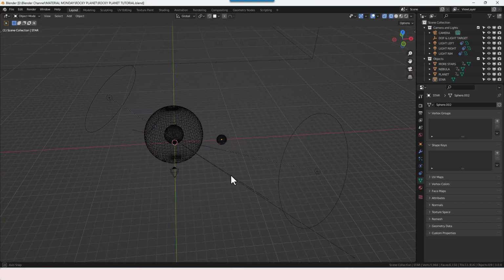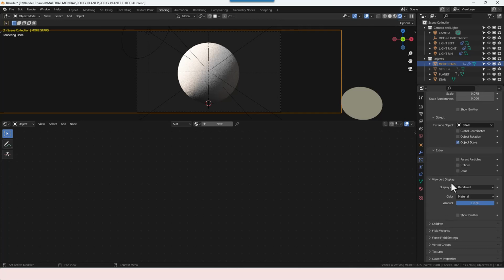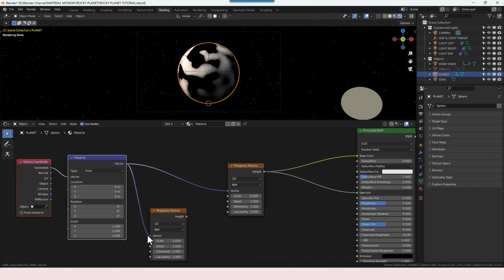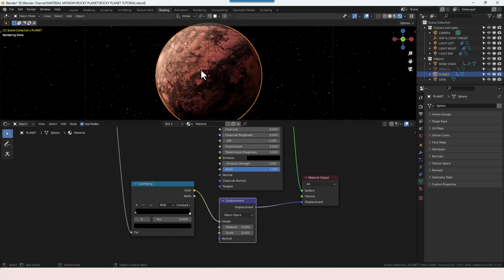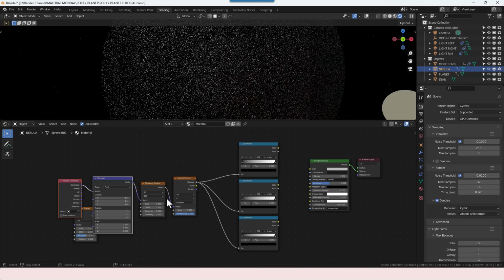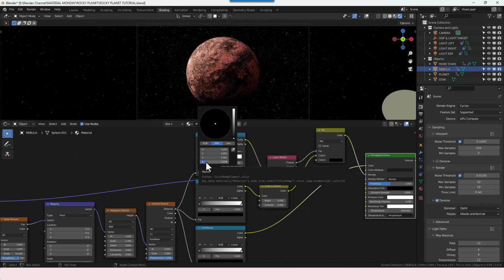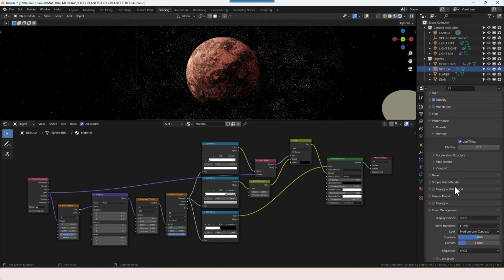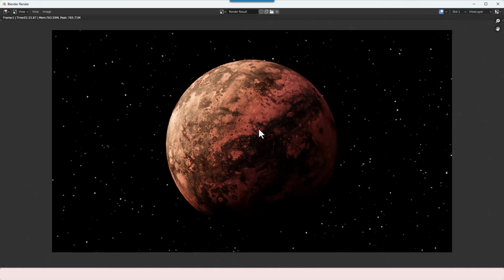CREATE A ROCKEY PLANET SCENE IN BLENDER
Learn how to make a rocky planet space scene with procedural materials in Blender.

Chapters
00:12 - Promo
00:28 - Scene Set Up/Layout
01:40 - Procedural Shading (Object/Star)
02:48 - Star Particle System Set Up
05:13 - Procedural Shading (World/Star Field)
07:35 - Shading (Object/Planet)
14:57 - Shading (Object/Nebula Cloud)
26:26 - Render Result (with Nebula Cloud)
27:29 - Render Result (without Nebula Cloud)